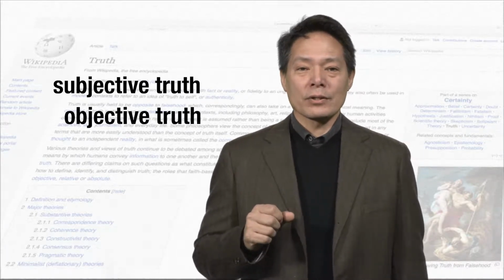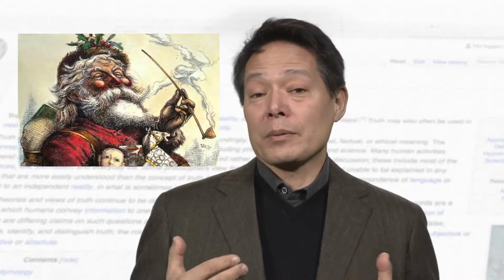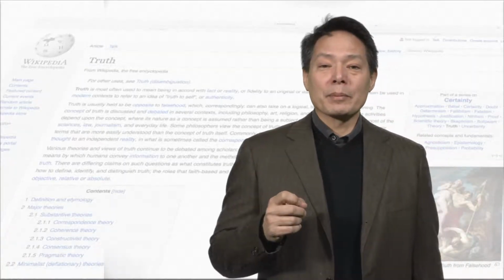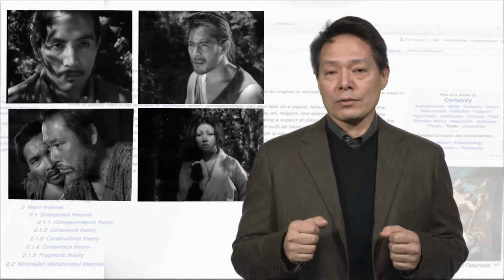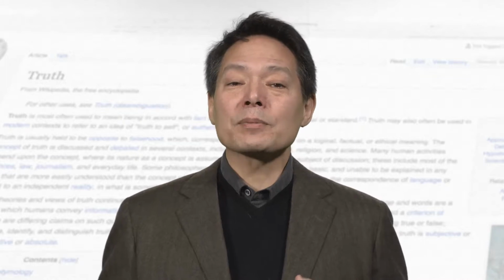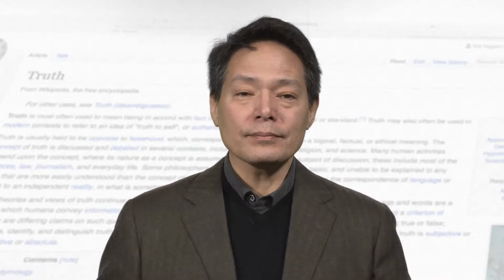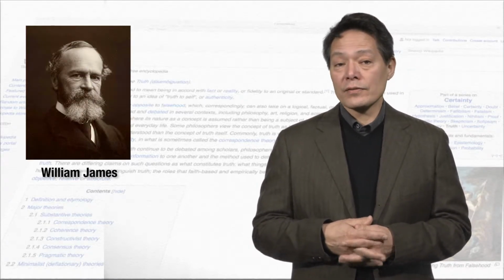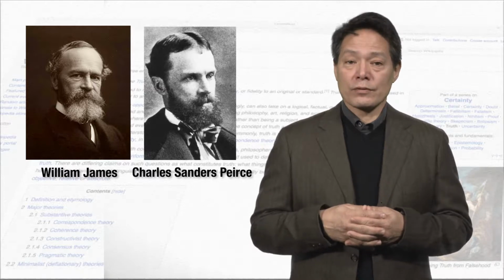1 2 What is Truth